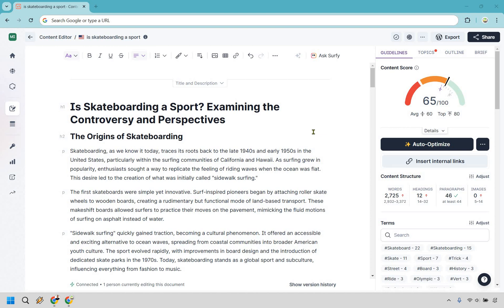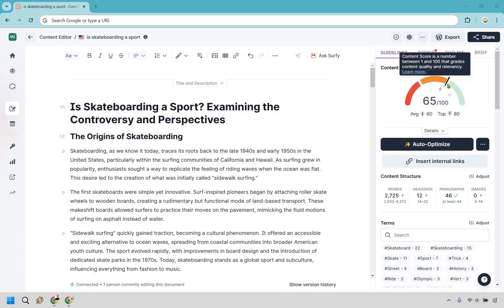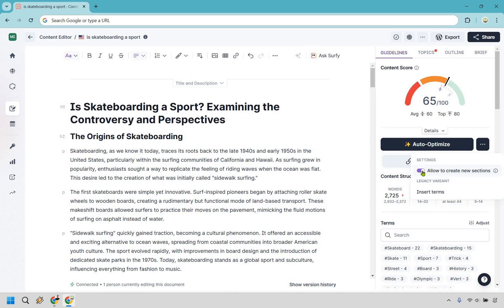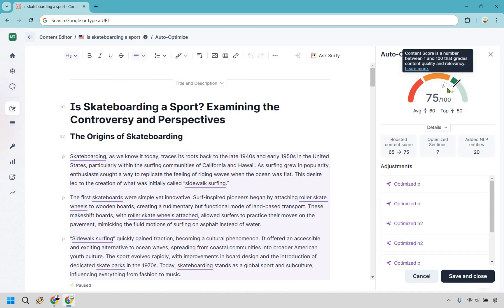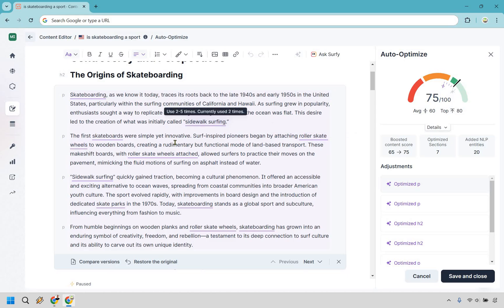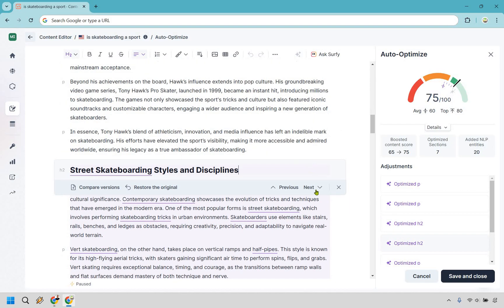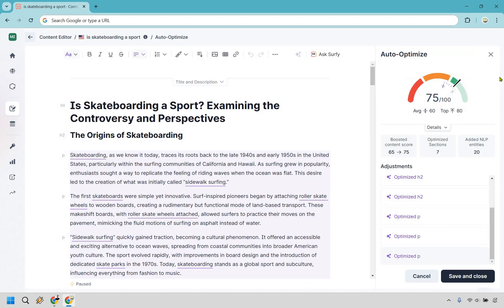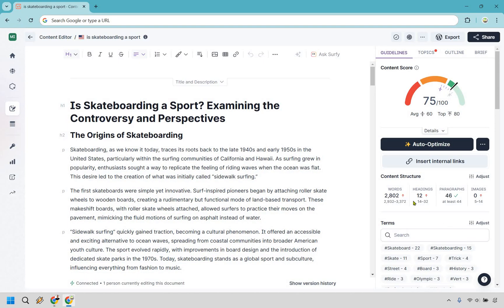Surfer SEO Auto Optimize (Feature Of Surfer SEO Content Editor)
Surfer SEO Auto Optimize

👋 Hey there! Thanks for checking out my Surfer SEO Auto Optimize video. Here's what I'll be covering for you:

🏝️ Surfer SEO Feature — I'll dive into how Surfer SEO’s Auto Optimize feature works, helping you fine-tune your content for maximum ranking power without getting lost in the SEO jungle.

🔍 Hope you find this guide as refreshing as a tropical breeze. If it helps you optimize your content like a pro, consider giving it a thumbs up.